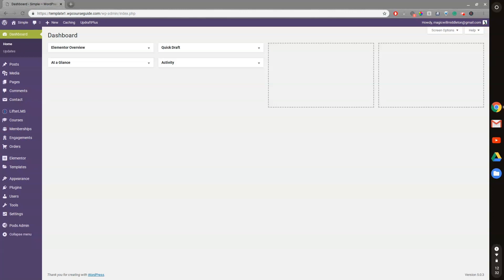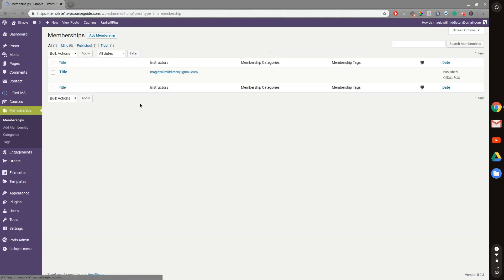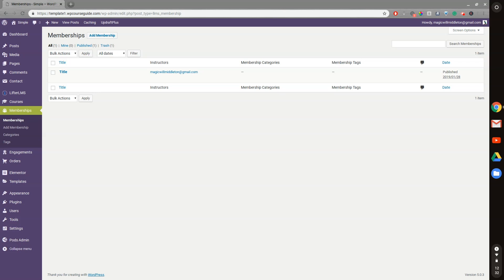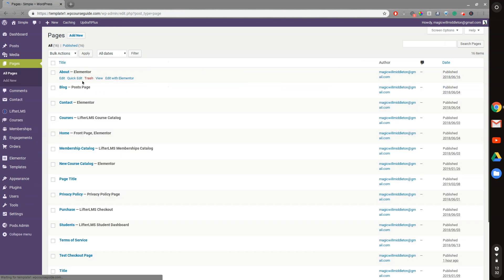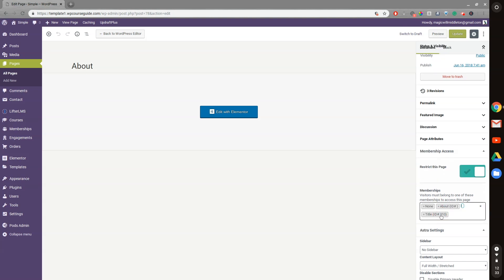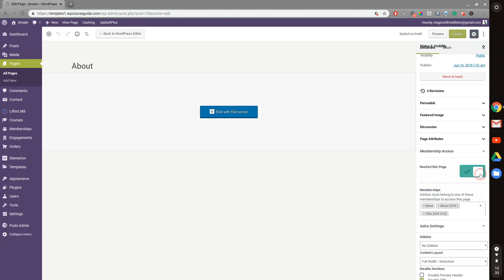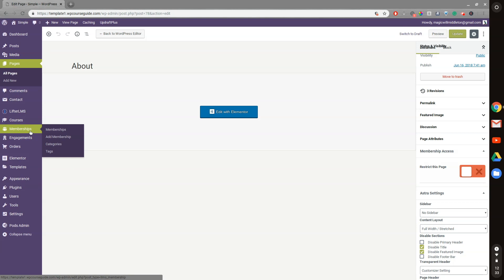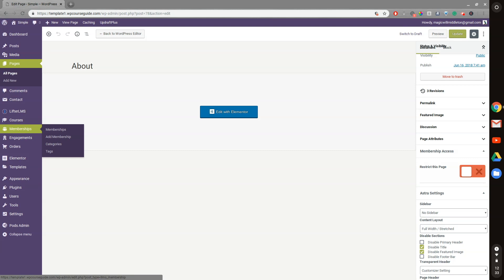An Overview on LifterLMS Memberships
In this video, we go over what LifterLMS memberships do and how they interact with courses, posts, and pages on your WordPress website.

Be sure to suggest videos down in the comments below to see more LifterLMS topics you would like to see covered.

Here is a coupon you can use for a discount if you do purchase any products from LifterLMS